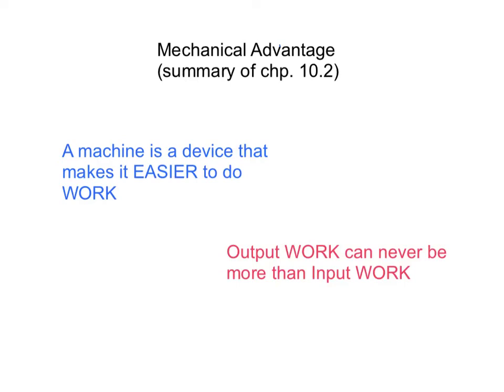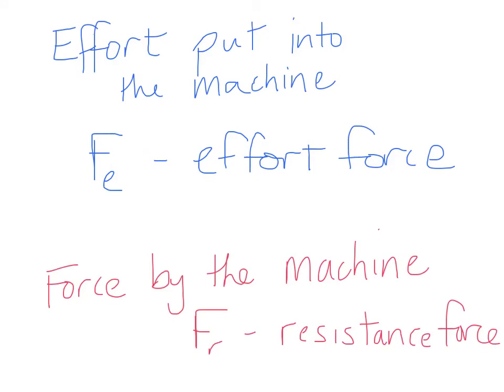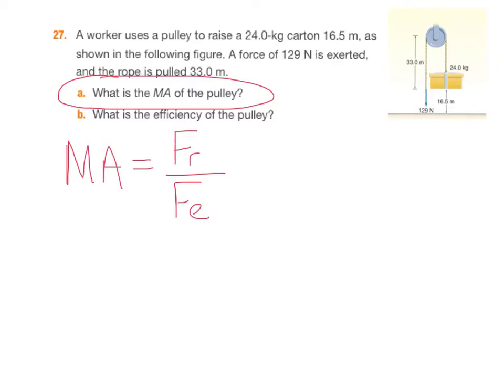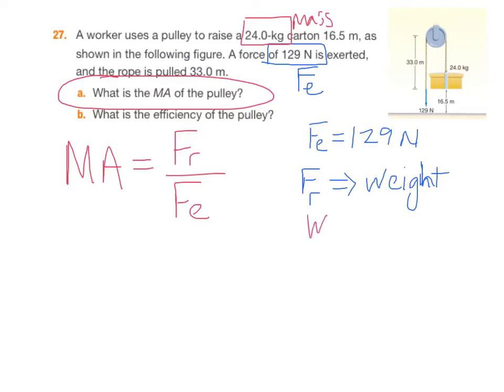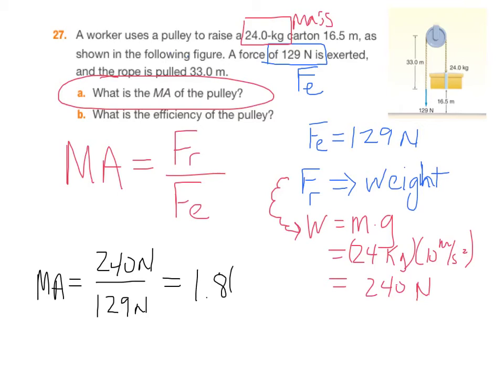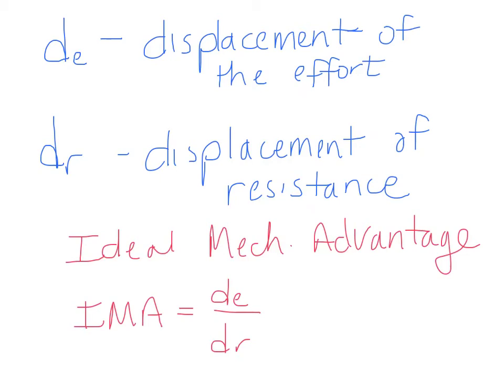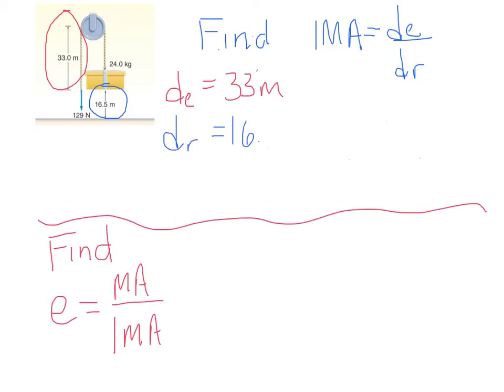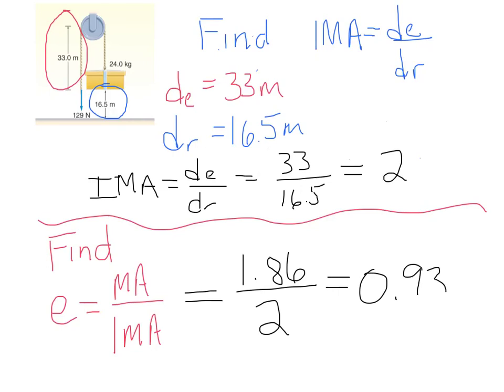mechanical advantage/ pulley lab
Chp. 10.2 summary